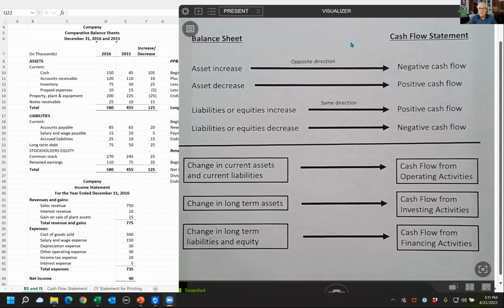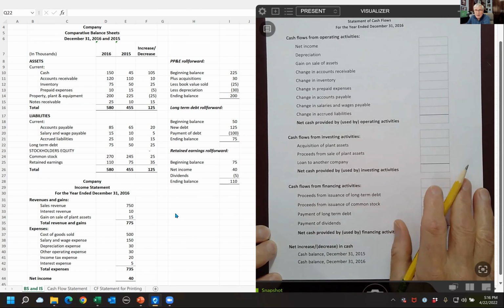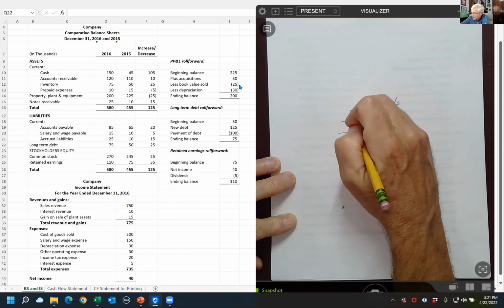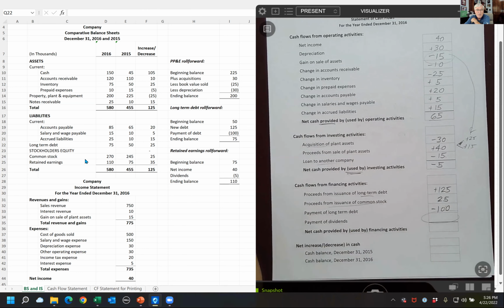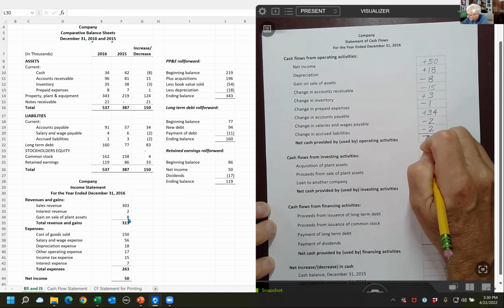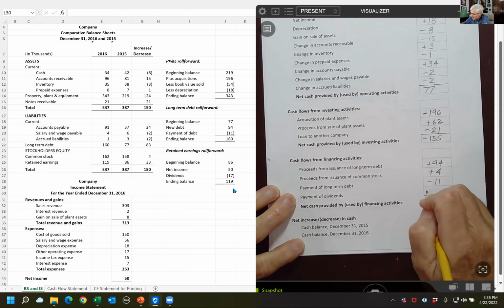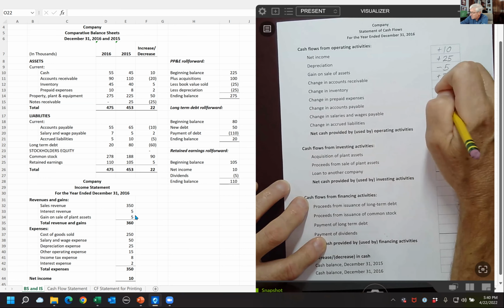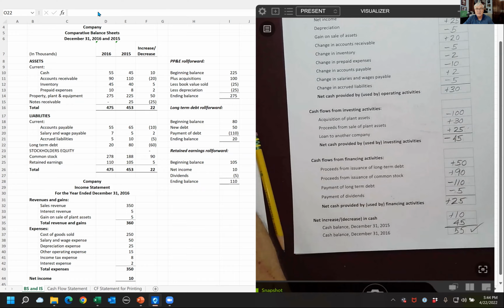Intermediate Accounting: Cash Flow Statement Problems (21b)